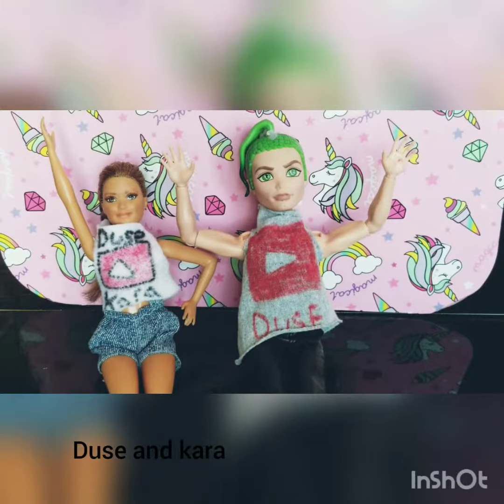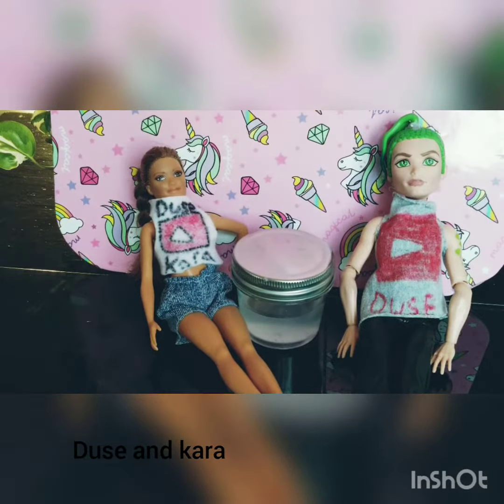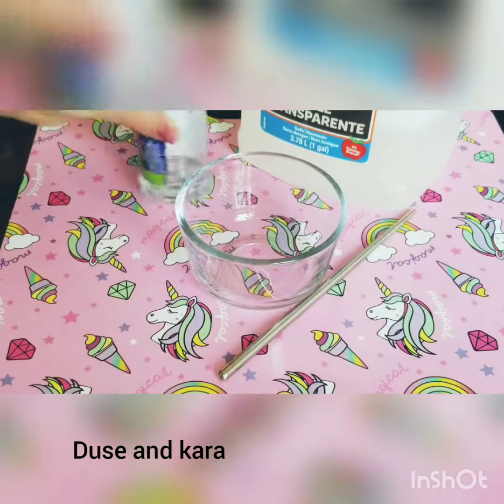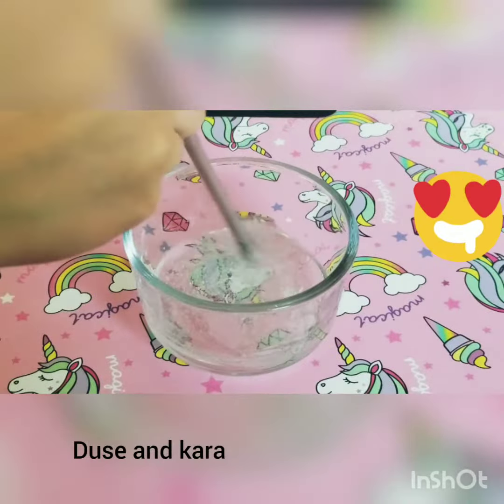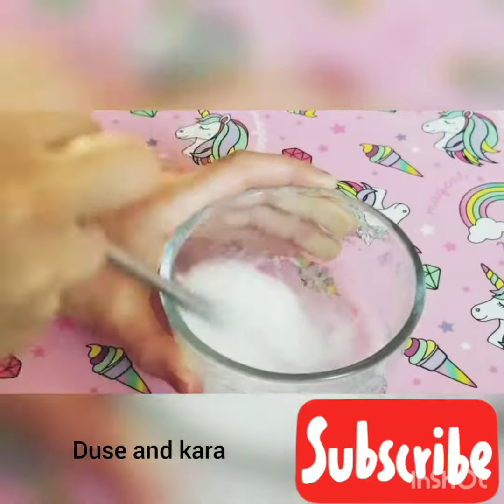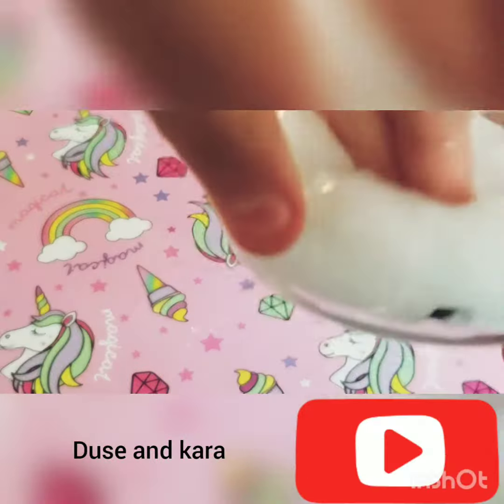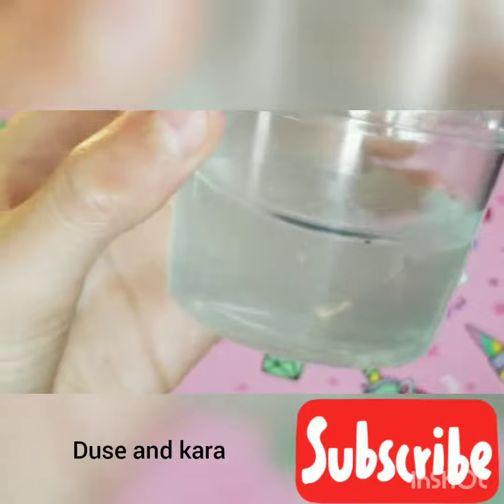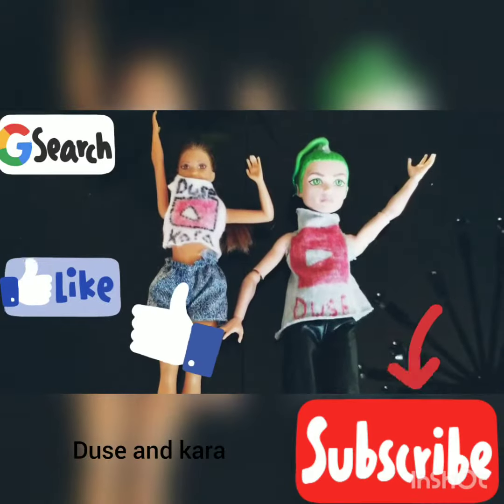How to make CRYSTAL CLEAR slime!!!!!!!!!!!!!!!